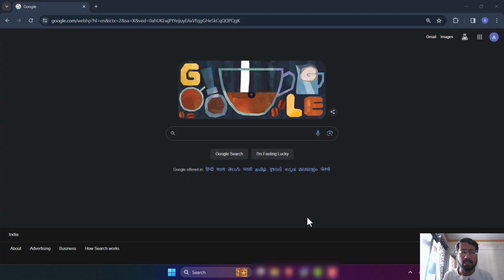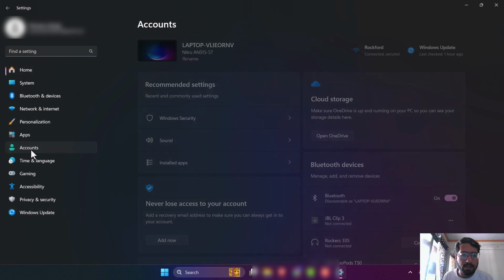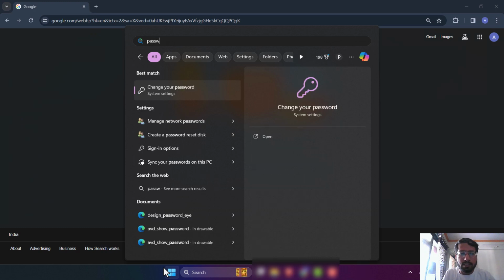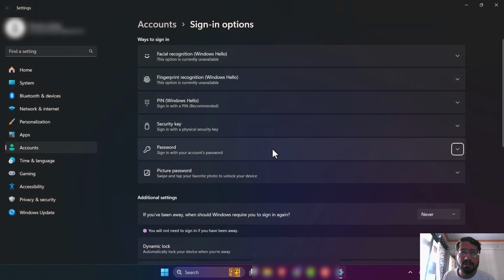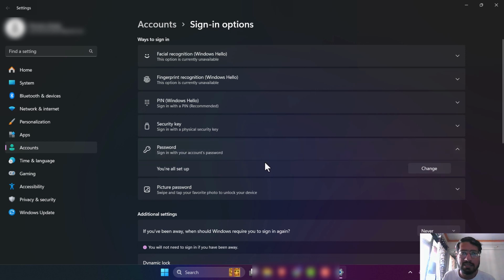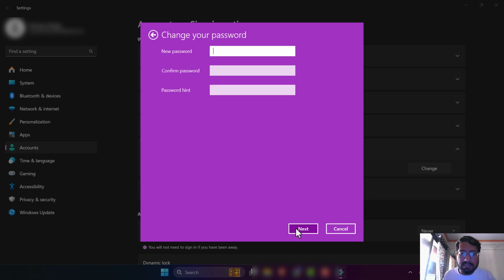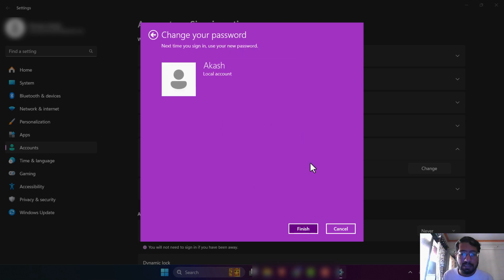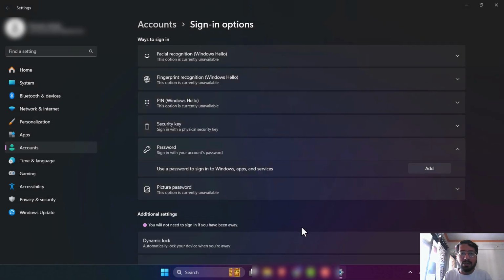How to Remove Password on Windows 11 : The Ultimate Fix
In this tutorial, learn how to remove the password or screen lock from your Windows 11 laptop with ease! Akash walks you through the step-by-step process, making it simple for anyone to follow along.

Don't let password frustrations slow you down – Akash's quick tip will have you unlocking your Windows 11 laptop in no time.

Got questions or suggestions for future videos? Drop them in the comments below!